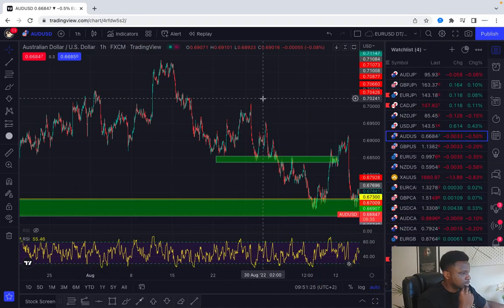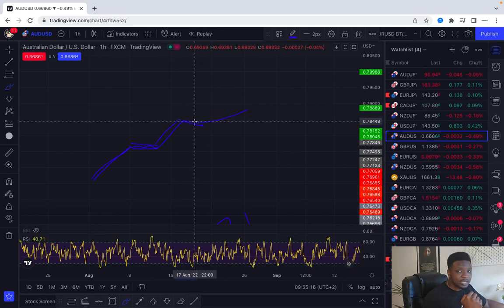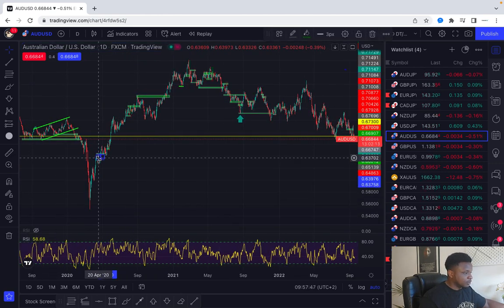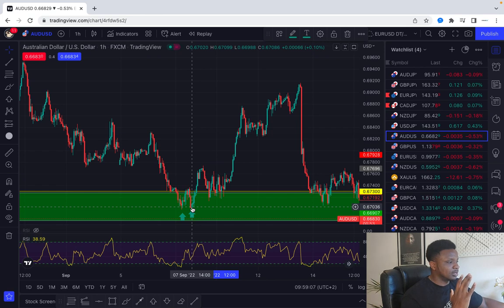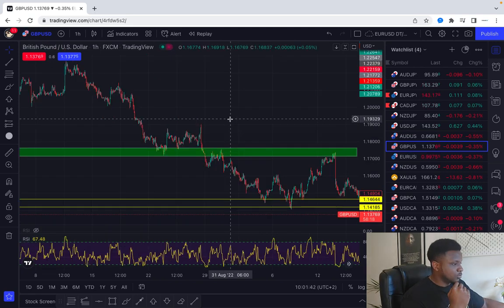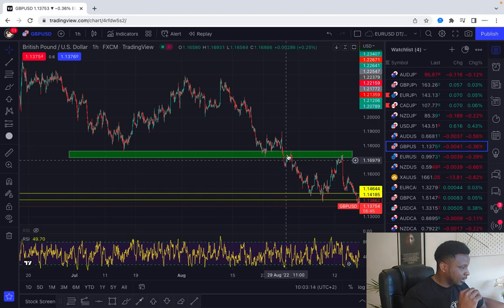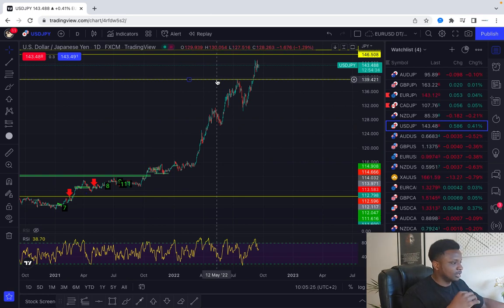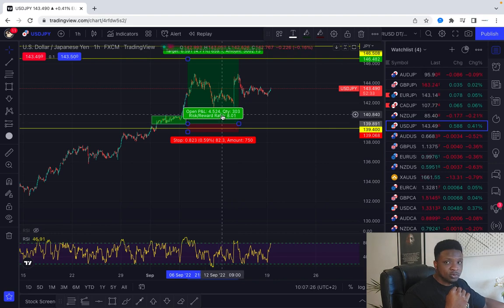Forex Trading: Simple Price Action Strategy (No Indicator needed)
Ever wonder if you need indicators?

Do they even work ?